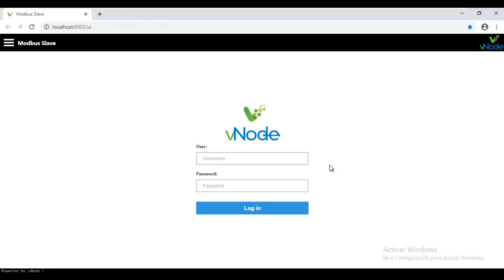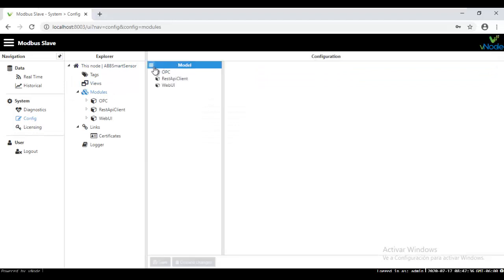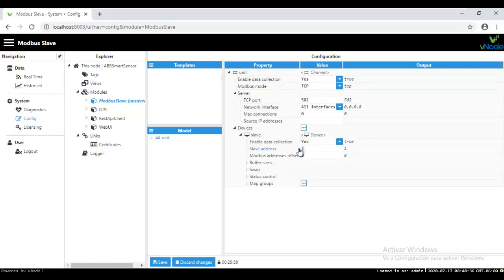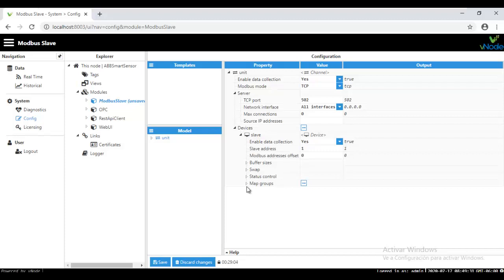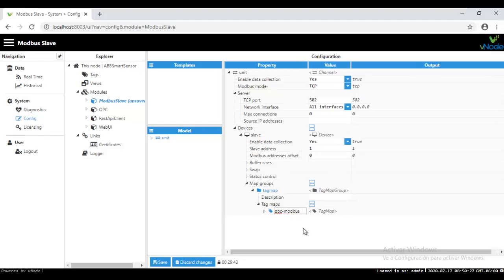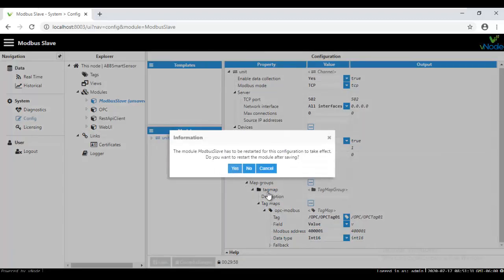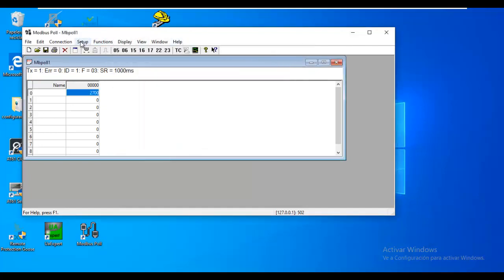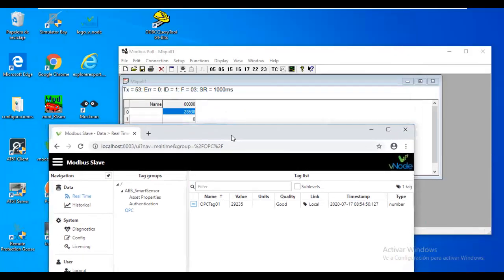vNode Modbus Slave Module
Need to send your plant floor data over ModubsTCP or ModbusRTU?
Want to integrate all your industrial devices in just one protocol?
vNode Automation Modbus Slave Module provides full input connectivity to many protocols and devices for a further Modbus protocol delivery.

Download vNode Automation IoTgateway ModbusSlaveModule for a FreeTrial.